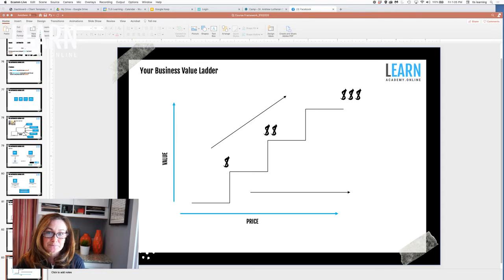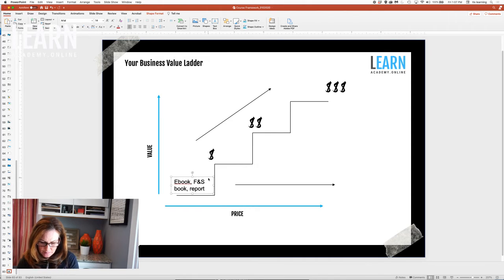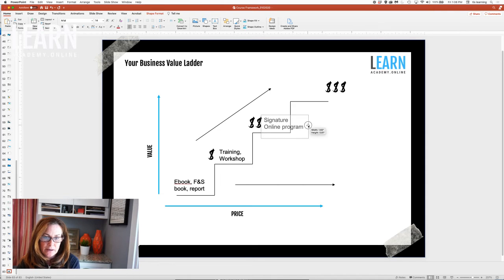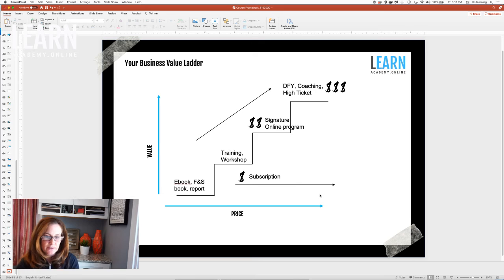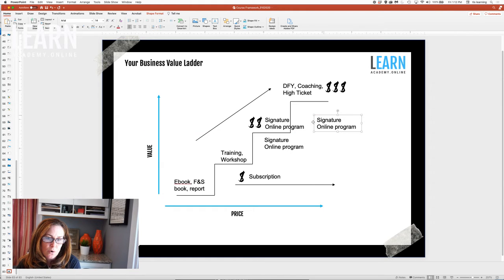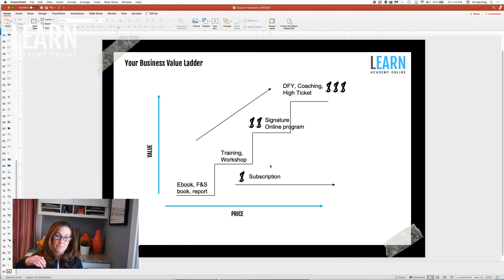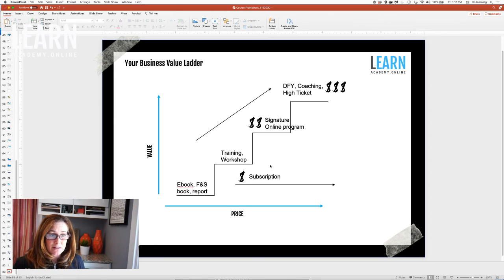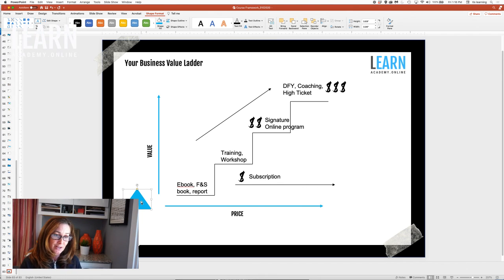Value Ladder or Value Maze? How to Structure Your Offers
Do your offers lead customers up a clear ladder, or leave them lost in a maze? How to structure offers so the next step is obvious.

How is your business structured?

I‘m broadcasting with Ecamm Live! Interact with the broadcast by granting Ecamm Live permission to see your name at ecamm.live/d2932d

Where is your expert business stuck right now? Take the free Scalable Expert Audit and get your next move